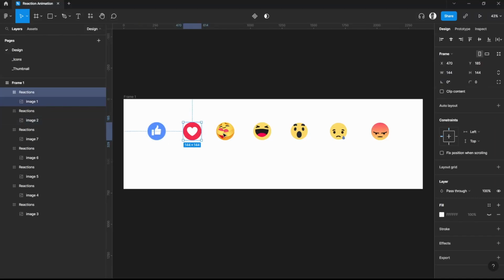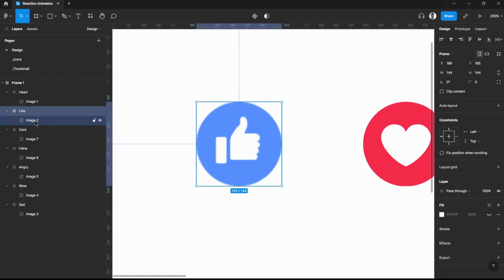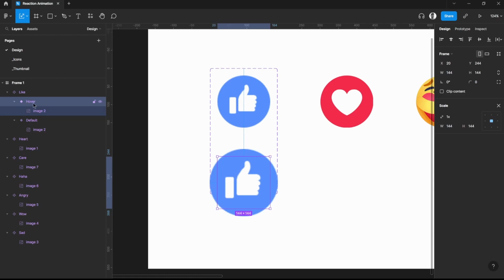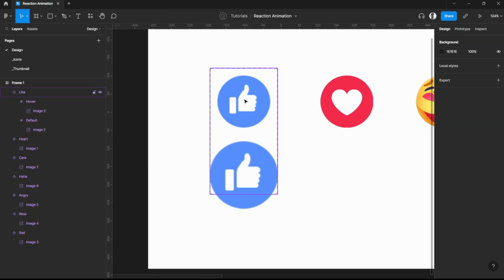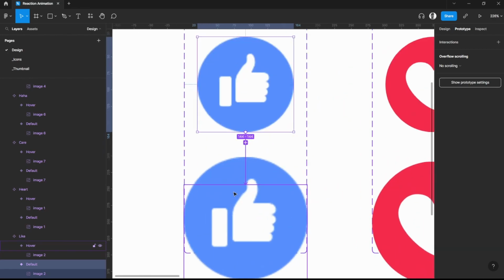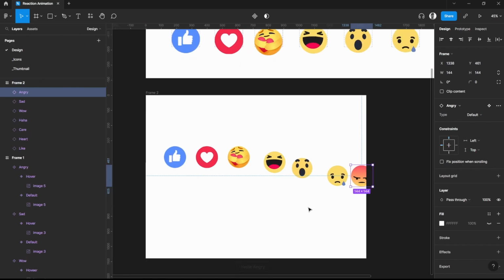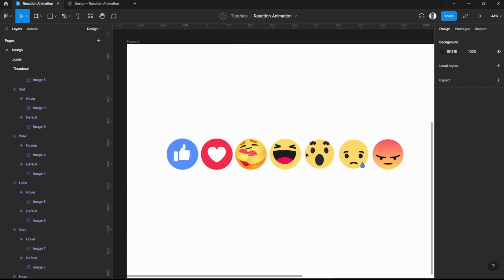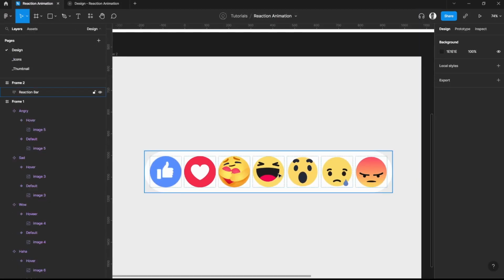Animate this reaction bar on Figma